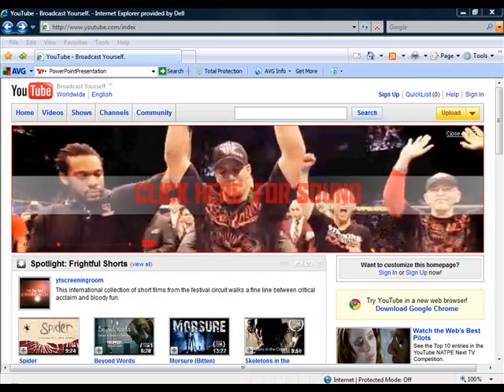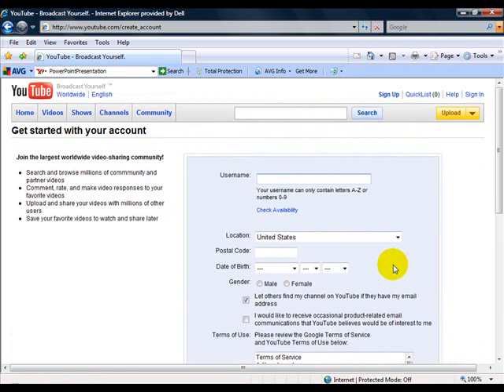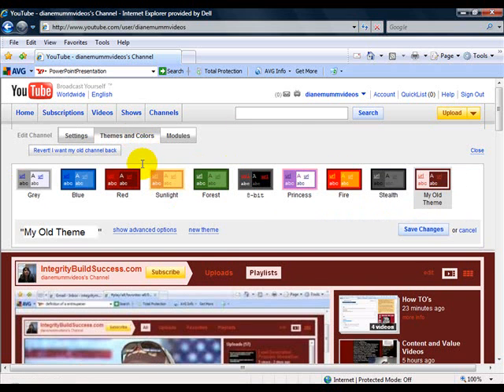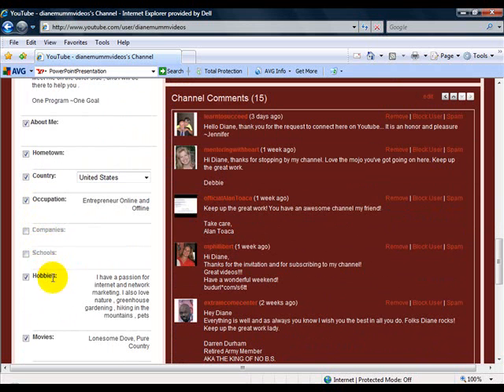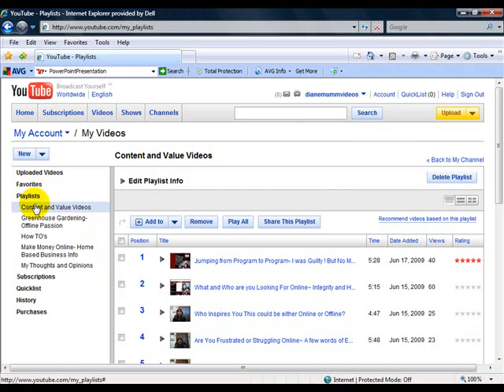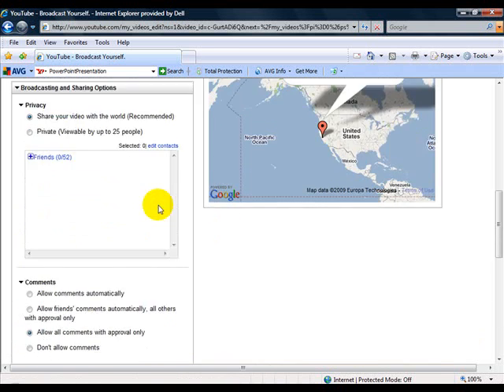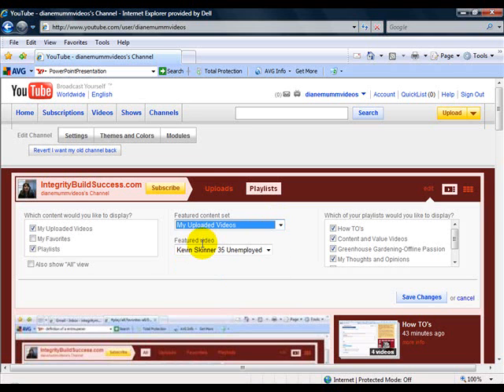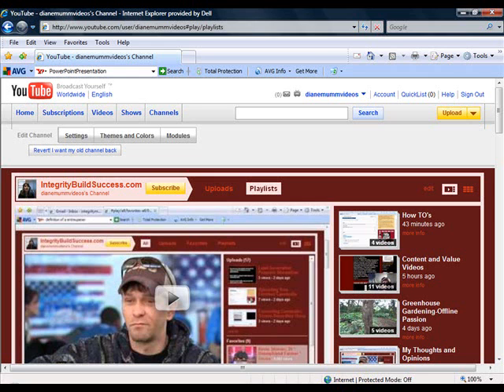2009 New You Tube Channel Setup..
This is the 2009 layout

Diane Mumm here, this video tutorial is about setting up the new look of  your youtube channel. This new look will be mandatory July 29, 2009

If you still have the old look you just as well upgrade to the new and get that setup.. and get used to working the new style